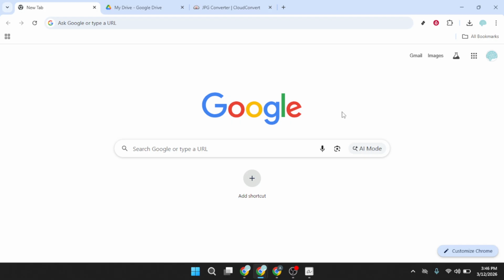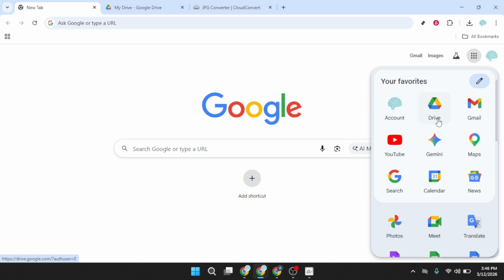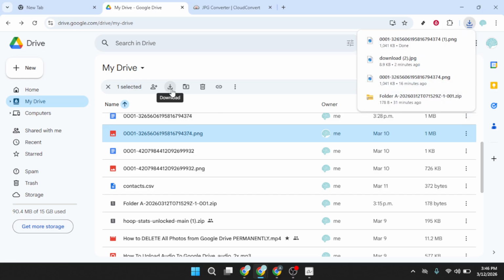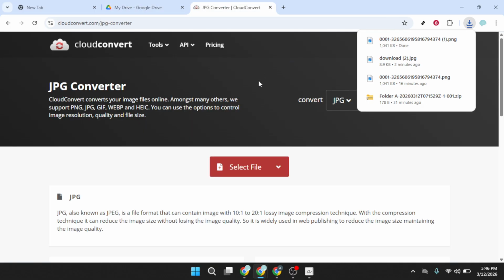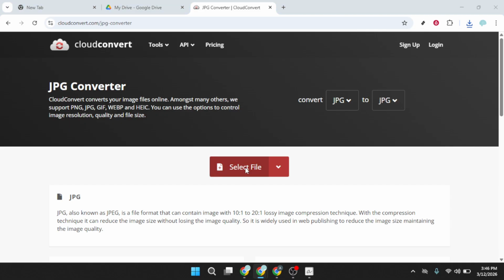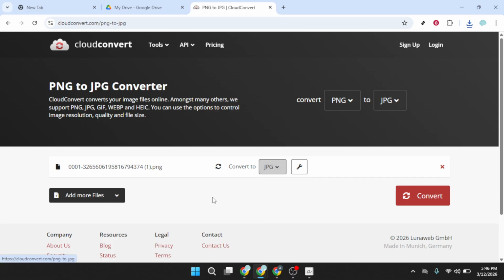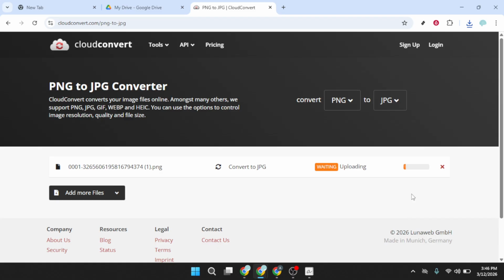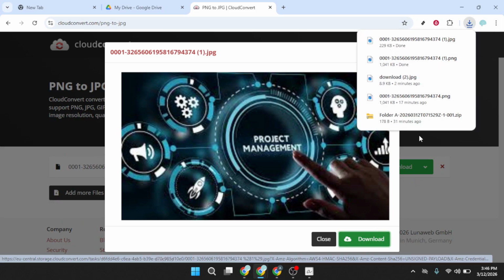How To Convert Google Drive Photos To JPG (Easy Guide)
In this video, we discuss how to convert Google Drive photos to JPG formats so they are universally compatible. Running a HEIC to JPG Google Drive conversion allows you to seamlessly download photos as JPG files. Follow this Google Drive tutorial for expert visual data management.

00:00 Intro
00:20 Accessing Google Drive
00:31 Selecting the Photo
00:41 Downloading from Drive
00:52 Finding a Converter
01:08 Uploading to Converter
01:20 Choosing JPG Format
01:34 Converting the Image
01:43 Downloading JPG
01:57 Summary and Conclusion